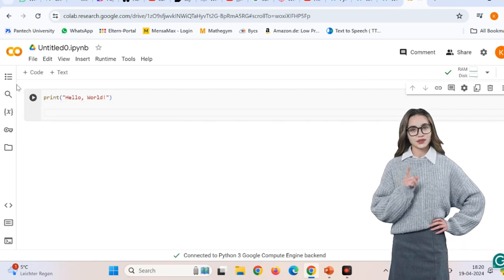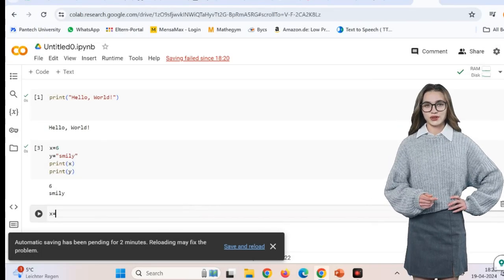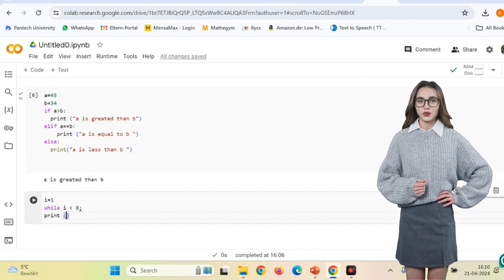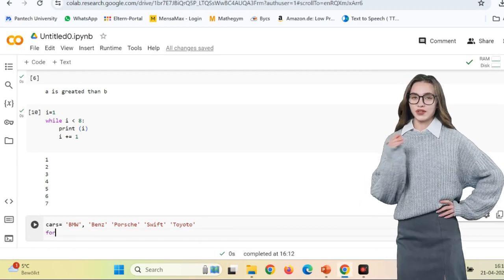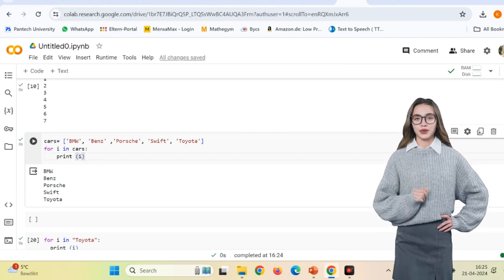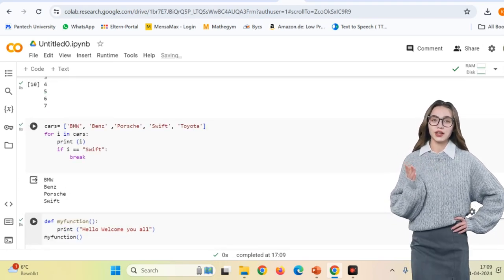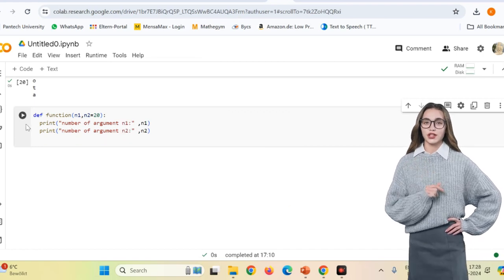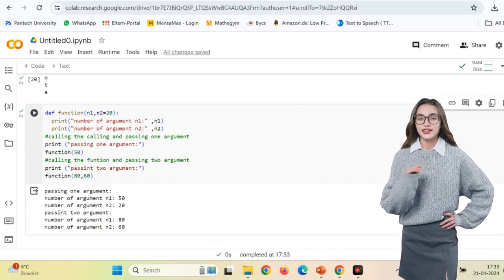Learn Basic Python Tutorial for Beginners | AI character using Capcut Video Editor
Learn Basic Python Tutorial for Beginners | Python tutorial | AI character  using Capcut Video editor

My channel is fully about Artificial intelligence-based concepts. Full Tutorial about Artificial Intelligence, Machine learning, python, and deep learning and also creating  some animation video rhymes